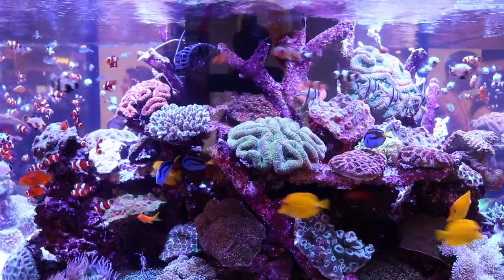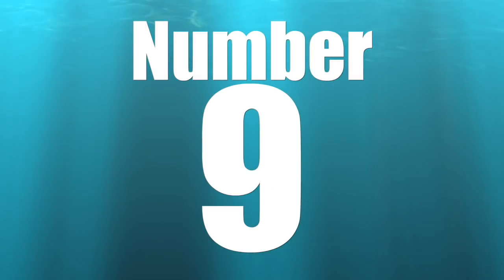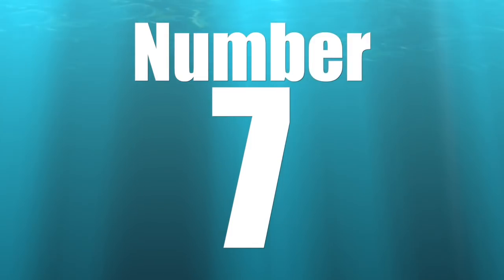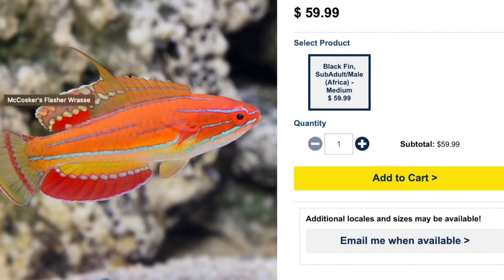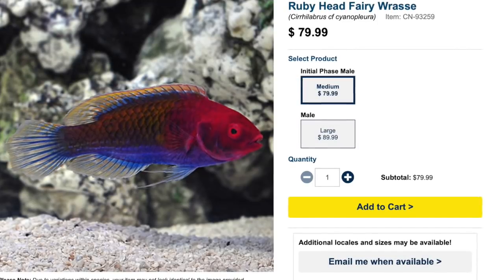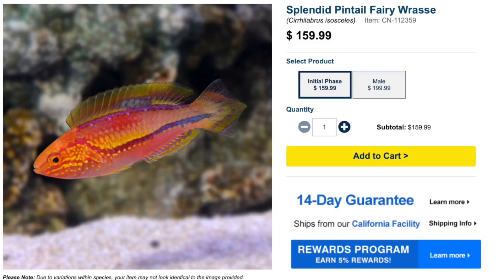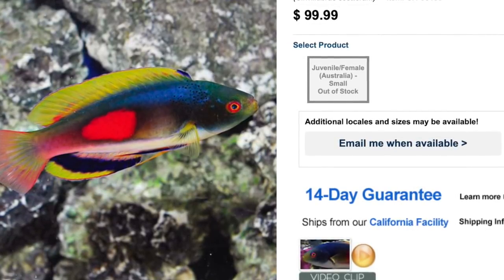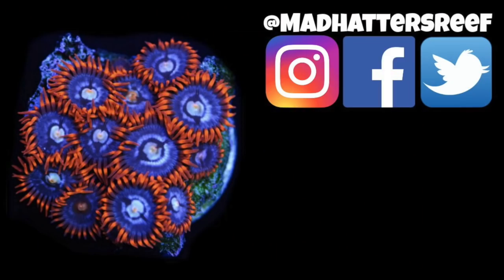Top 10 Reef Safe Wrasse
In Today's video, We are going to be taking a look at the Top 10 Reef Tank safe wrasses that will add a ton of character to your tank. These Saltwater fish are a great addition to any reef tank.